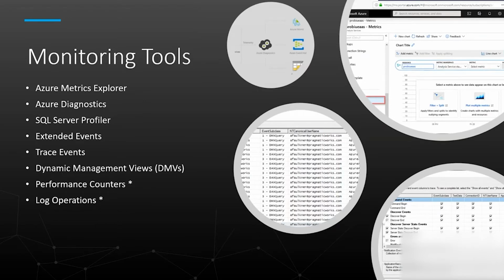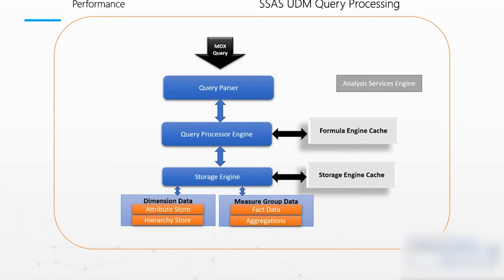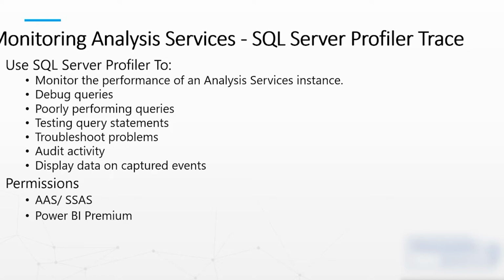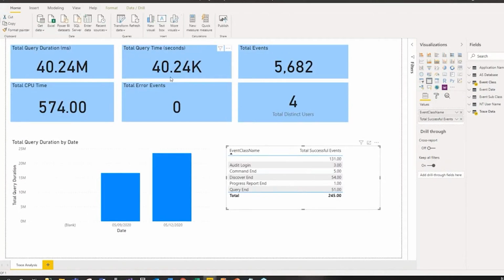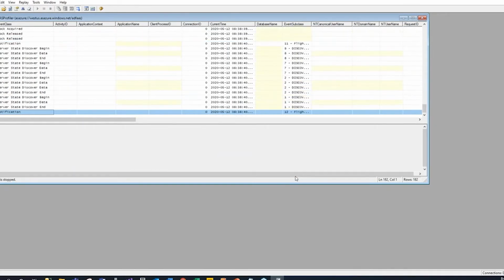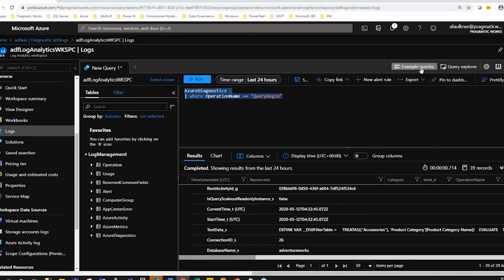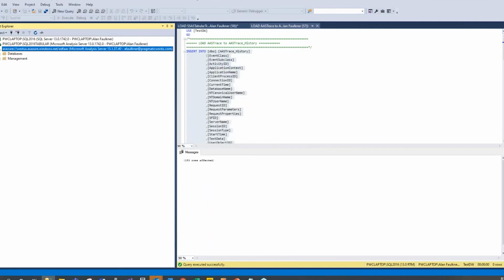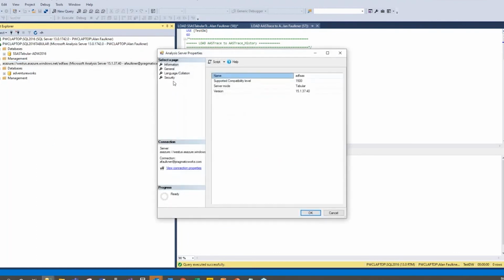Analysis Services Monitoring Overview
Do you want to learn how to monitor the health of Azure Analysis Services servers?

In this presentation, we will explore several different monitoring tools that range from monitoring the health of Azure Analysis Services servers to profiling data for SQL Server Analysis Services events.